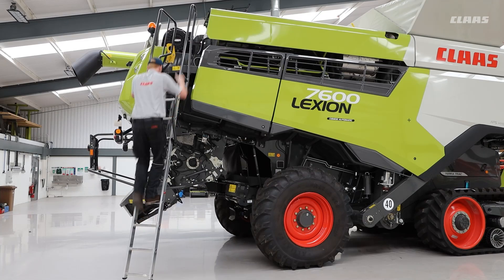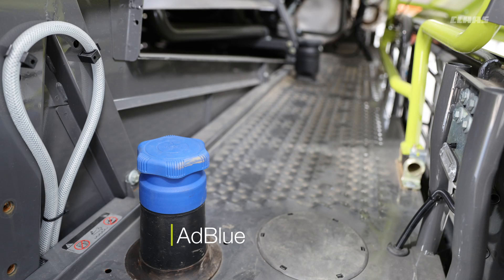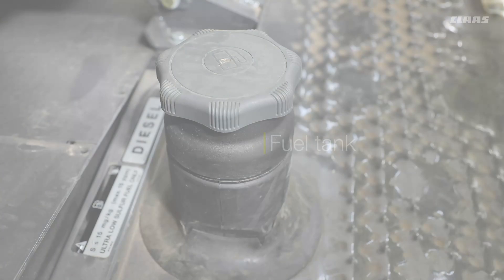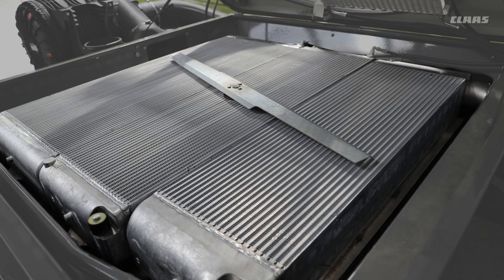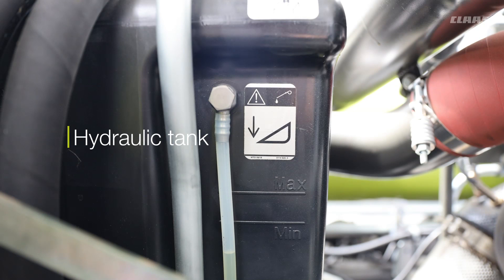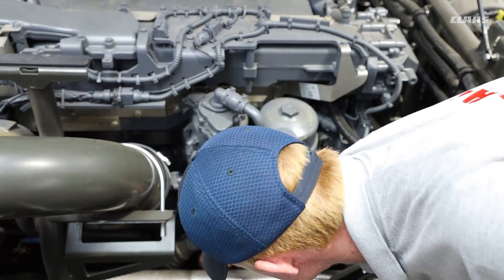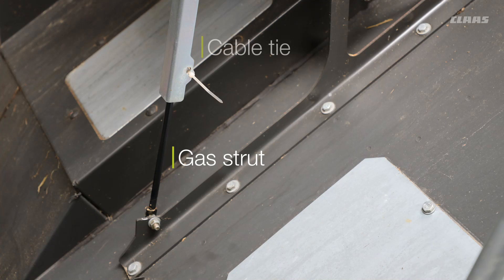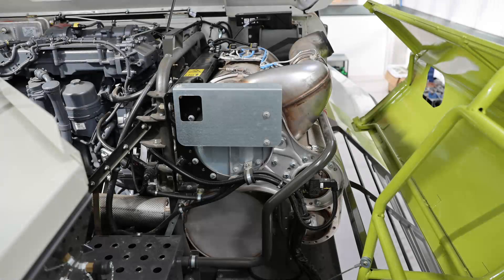LEXION Operators Tips - Service and Maintenance: Engine bay and Grain tank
This video provides details on the service and maintenance points in the engine bay and grain tank on LEXION 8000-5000 machines such as engine access and checking the engine oil. Enjoy!